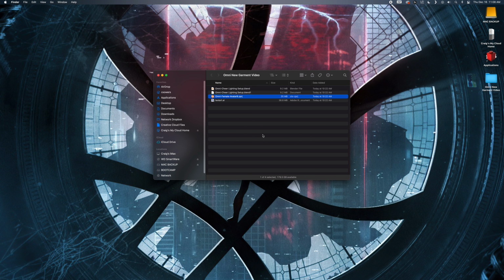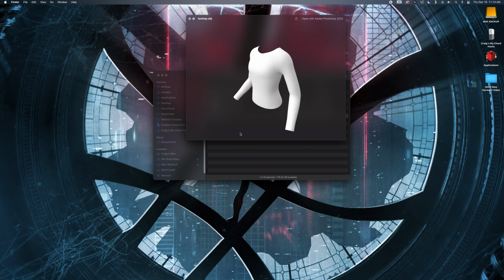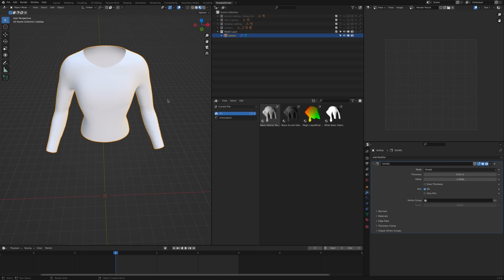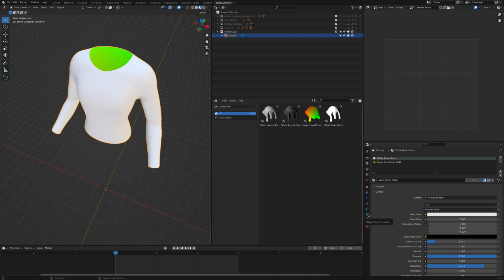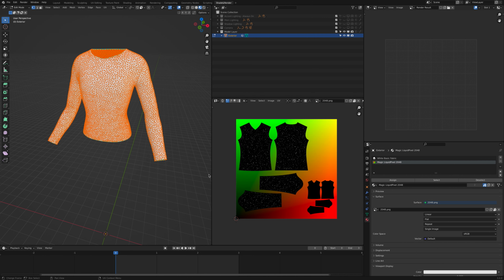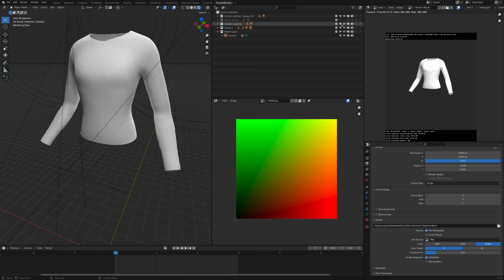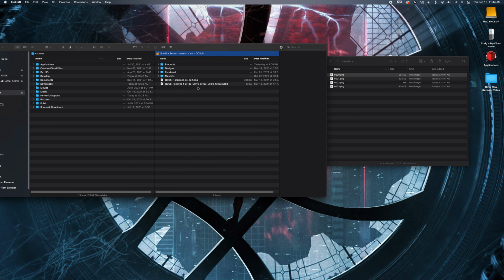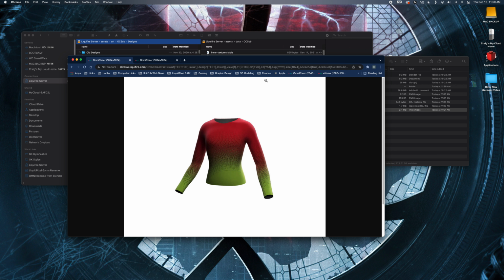Creating OmniCheer LiquidPixel 3D Silhouette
This is a Elite Sportswear Tutorial on how to set up an OmniCheer 3D Silhouette for liquidpixels..

All of the files for this tutorial including the completed images and blend files are all located on the GK Server in the CPQ Training directory